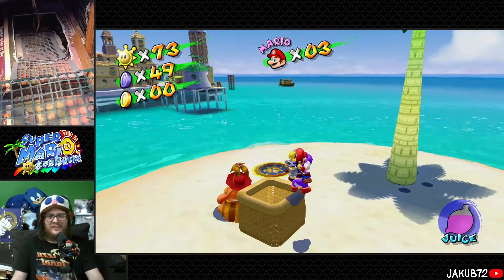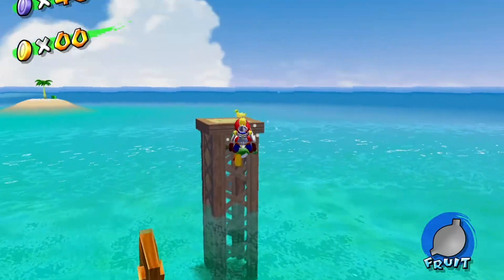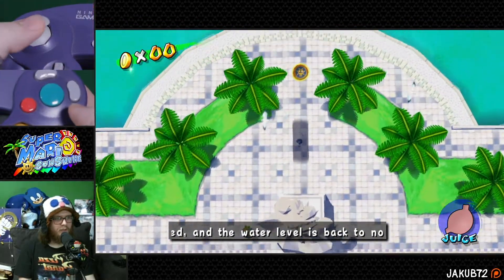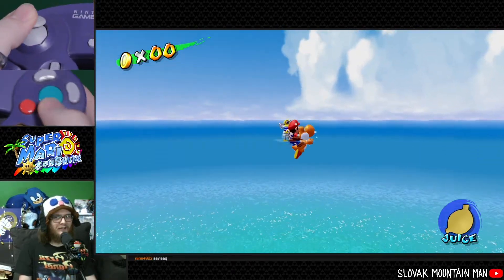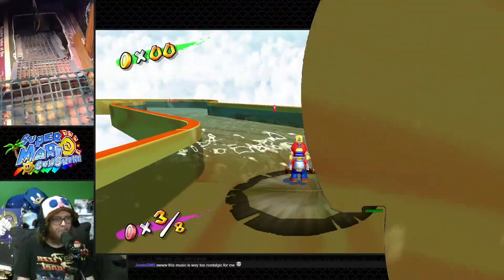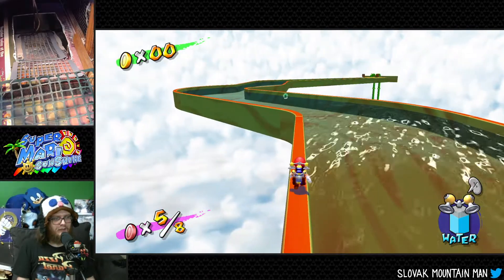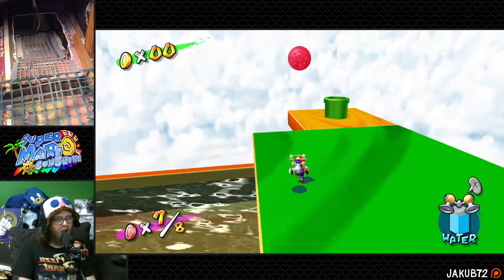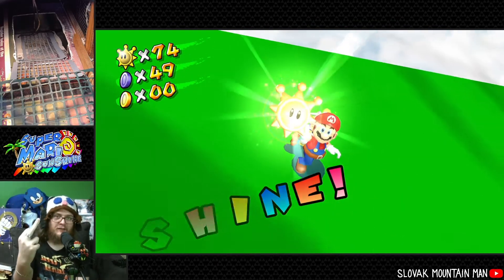How to reach Yoshi's Island FAST in Mario Sunshine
Getting to "Yoshi's Island" in Super Mario Sunshine shouldn't be so tedious and stressful as it is. especially when the Secret Level itself already is unforgiving. So here is a quick tip on how to quickly Skip the Boats and get to the Island while also using the orange rails to reset the deadly leaf.

Main Channel: @SlovakMountainMan
2nd Channel: @Jakub72

♡ Thank You to all Patrons past, future, and present for your continuous support ♡